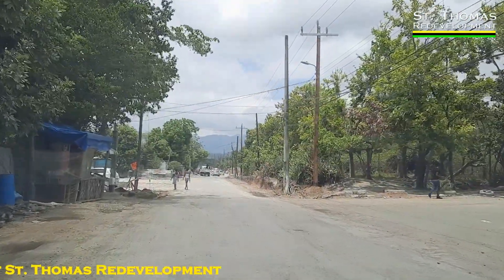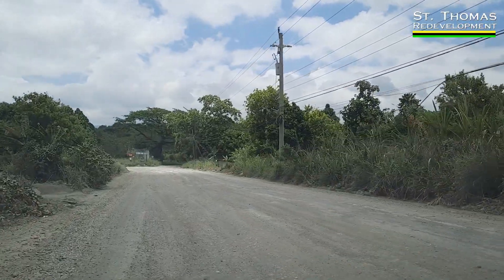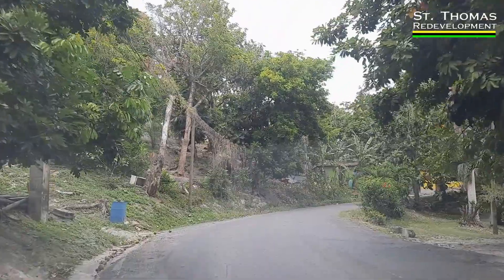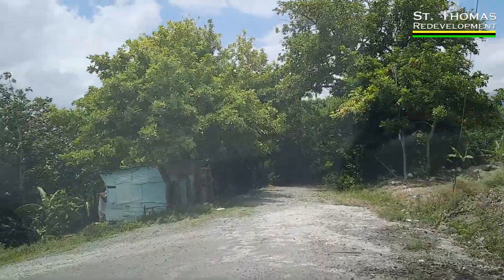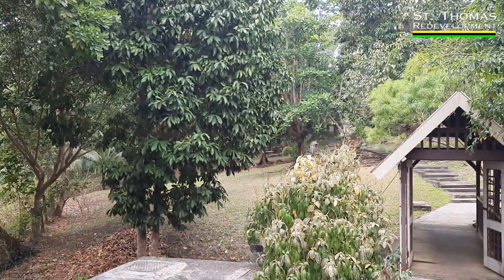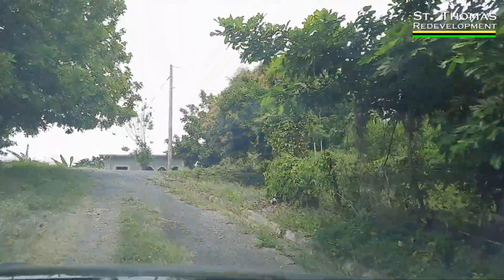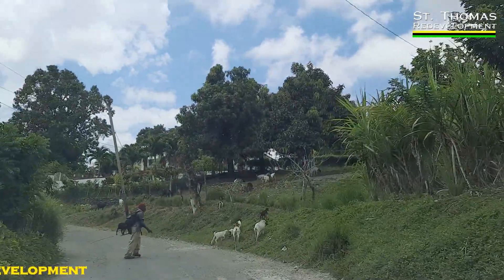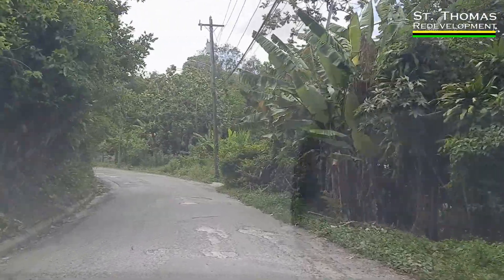Going To Soho & Paul Bogle's Stony Gut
St. Thomas Redevelopment highlights all the positive happenings within and around the parish off St. Thomas, Jamaica that is of historical and cultural value.

Often referred to as the forgotten parish, St. Thomas not only boasts exotic water venues such as Raggae Falls, Bath Fountain and Roselle Falls, but also rich historical buildings such as the Old Morant Bay Court House. There, the blood of many freedom fighters were shed in 1865, which was later known as the Morant Bay Rebellion.

St. Thomas is the most easterly parish in Jamaica with estimated population of 98,000 to 150,000 pupils.
It has lush vegetation, mountain range and vast agricultural lands and and abundance of natural resource.